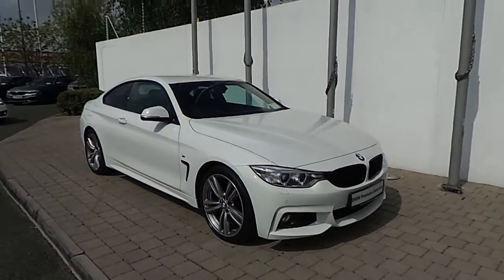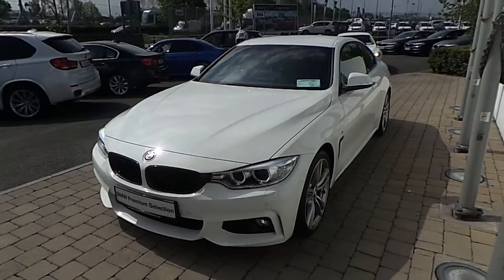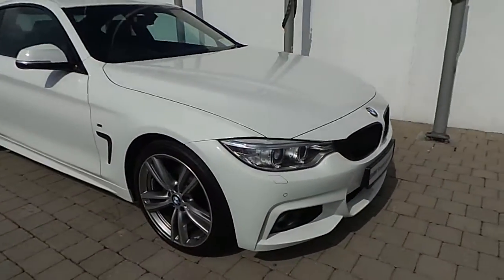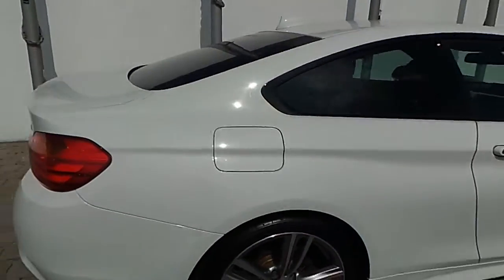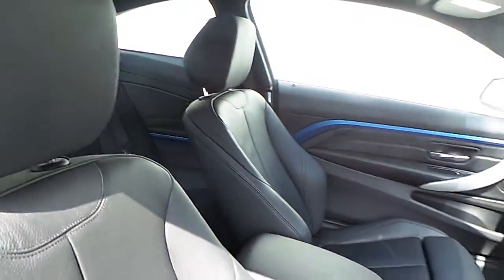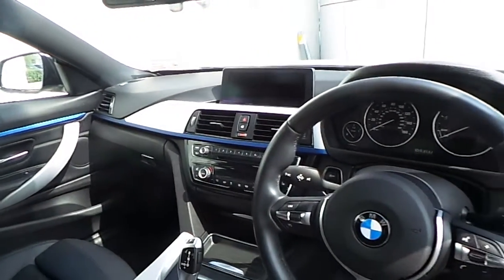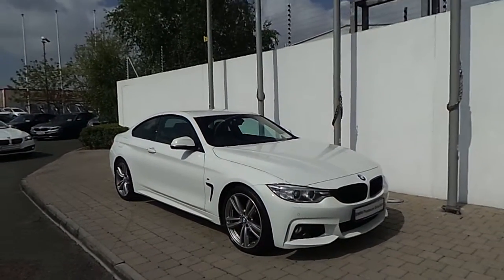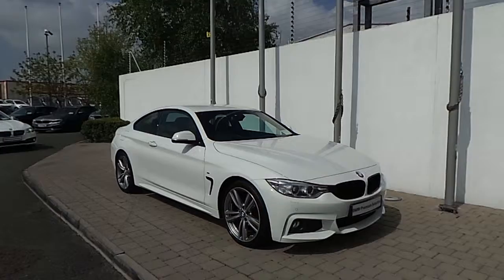AE64EYB - AE64EYB BMW 420d M Sport Coupe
Here is a video of our AE64EYB - AE64EYB BMW 420d M Sport Coupe. Please contact David OConnor to arrange a test drive today. Frank Keane BMW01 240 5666